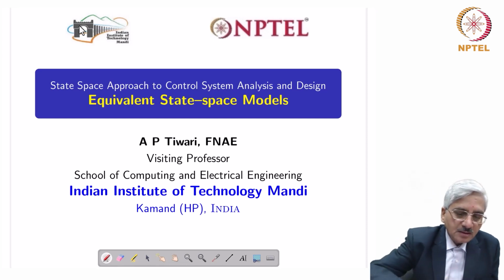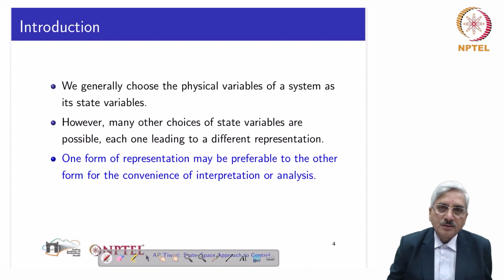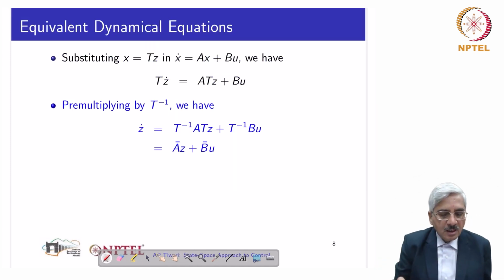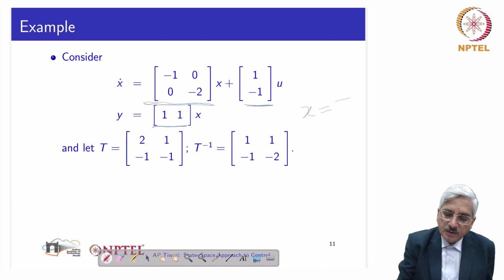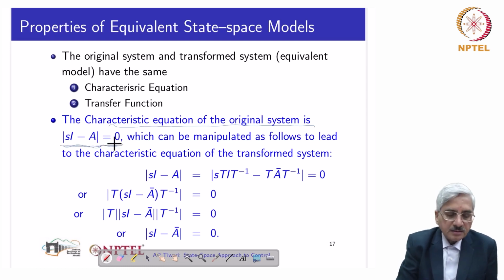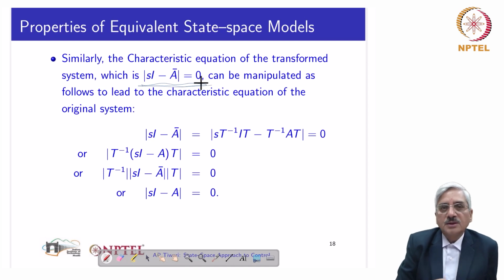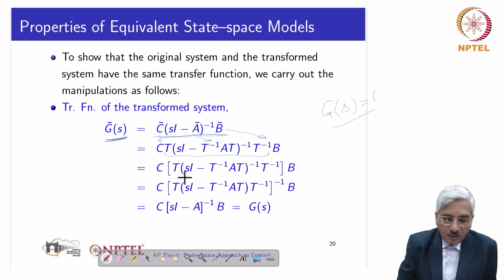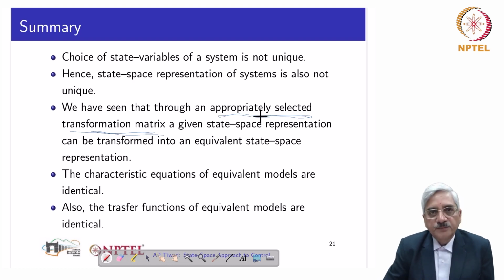EQUIVALENT DYNAMICAL EQUATIONS (Prof. A.P. Tiwari)